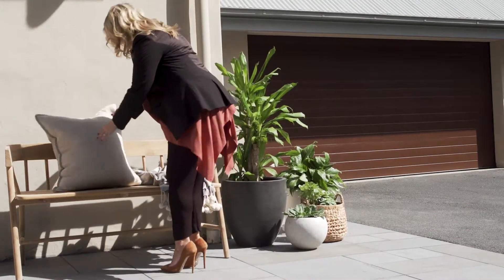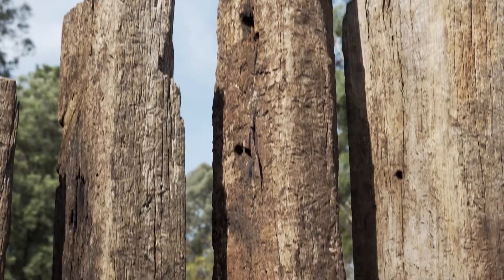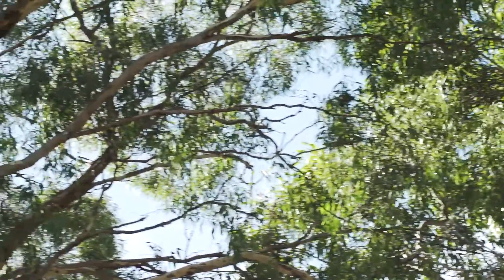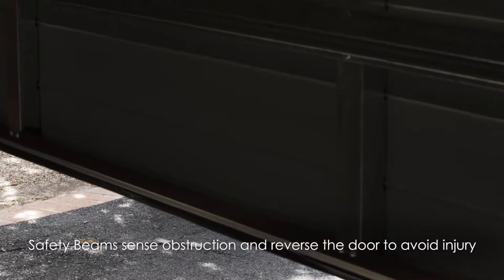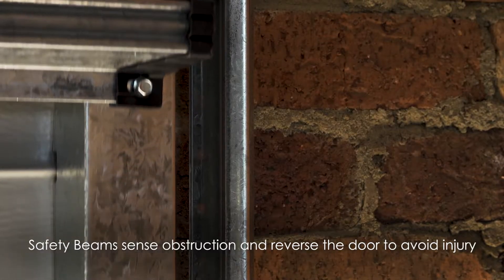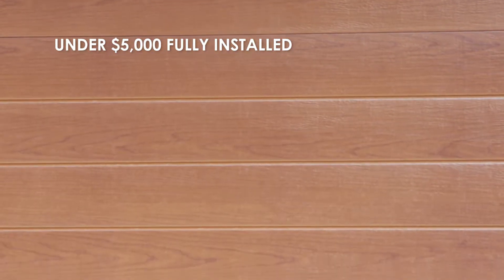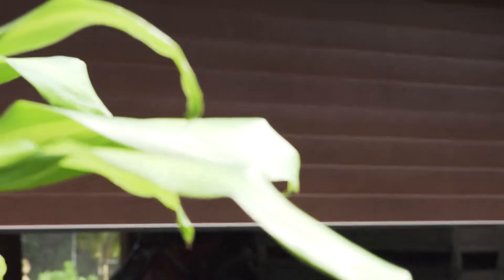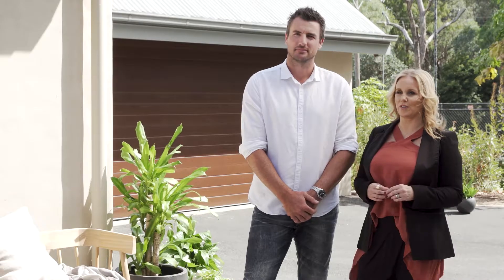B&D Garage Doors - Dea and Darren Research Makeover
As Dea and Darren Jolly, stars of The Block and ambassadors for B&D garage doors, illustrate with two recent property makeovers, a few considered exterior upgrades for under $5,000 can seriously boost your home’s street appeal — and its value too.

Here, they focused their attentions on an 80’s renovation with a plain, rendered finish. They spent less than $5,000 installing a new B&D Panelift Icon garage door in on-trend Knotwood Wenge to tie in with the property’s stained timber window frames and bush setting, and added in a few pots and planters.